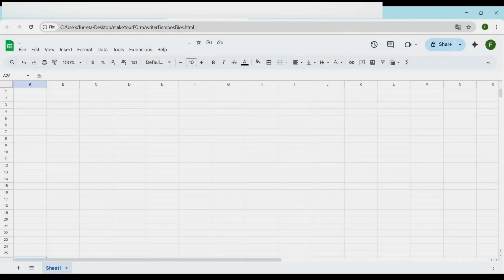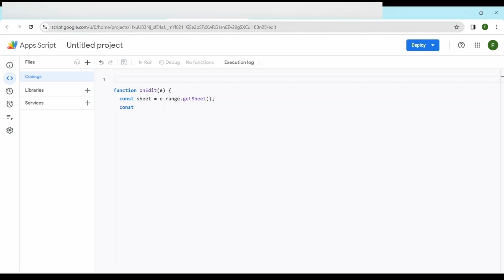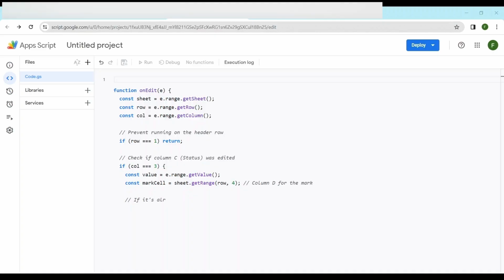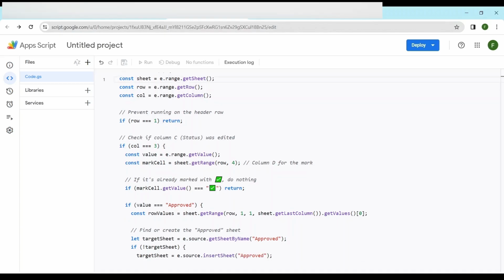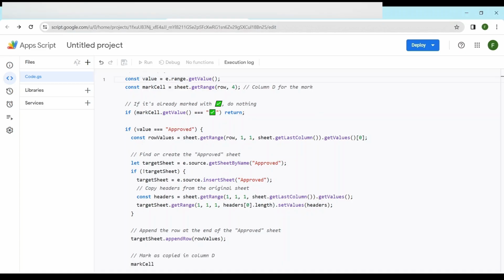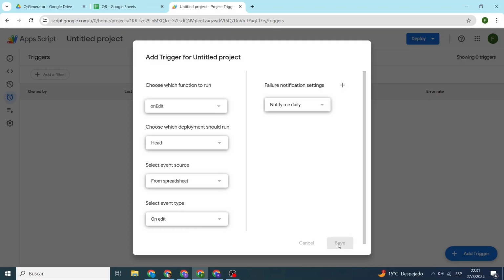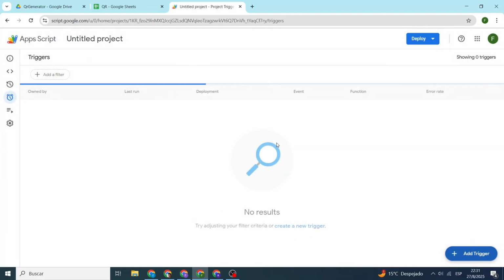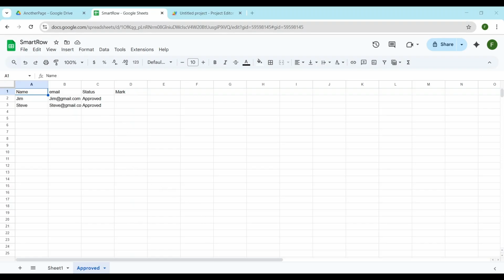AutoCopy Rows in Google Sheets | Move Approved Data Automatically with Apps Script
Learn how to automatically copy rows in Google Sheets when a status is updated.
In this tutorial, we’ll use Google Apps Script with onEdit to detect when a row is marked as “Approved” and instantly move it to another sheet called “Approved”.

This system works like a live filter, helping you separate approved entries without manual copy-paste.

🔹 What you’ll learn in this video:

How to set up headers in Google Sheets

How to use onEdit in Apps Script

How to copy entire rows automatically to another sheet

How to prevent duplicates with a ✅ mark in the original sheet

Perfect for project management, approvals, or any workflow where data needs to be separated automatically.

📌 100% free with your Google account
📌 No add-ons required